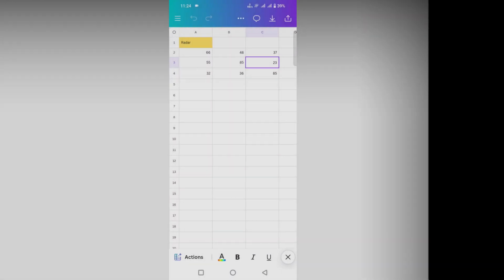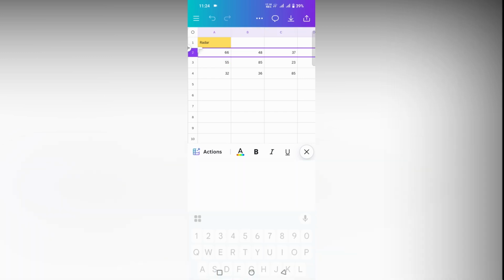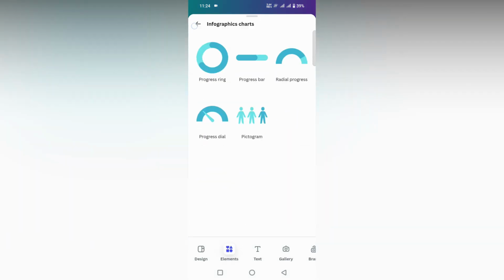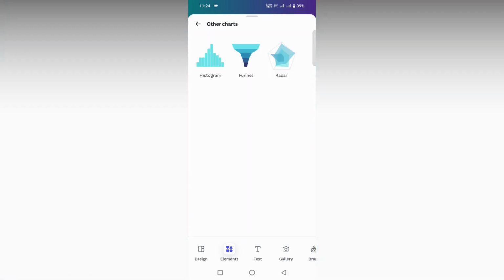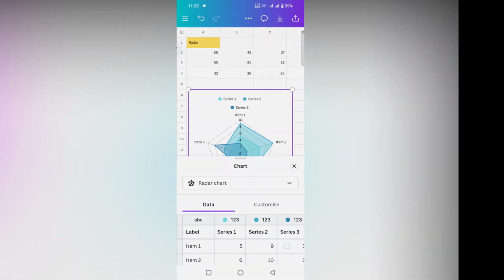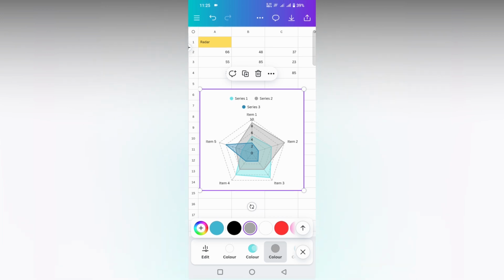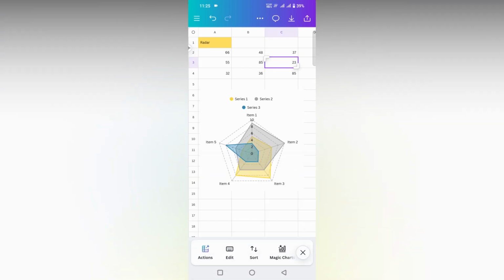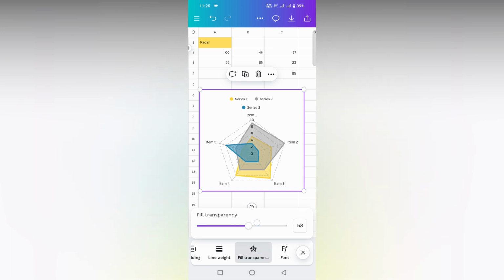How to add radar chart on canva sheets mobile | insert radar chart in canva sheets mobile